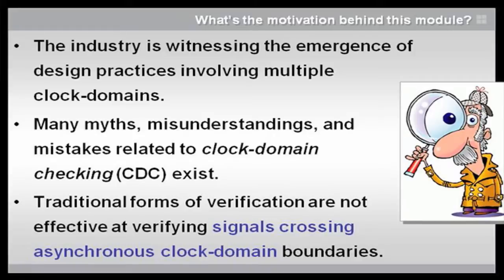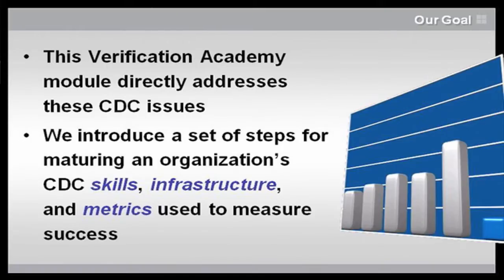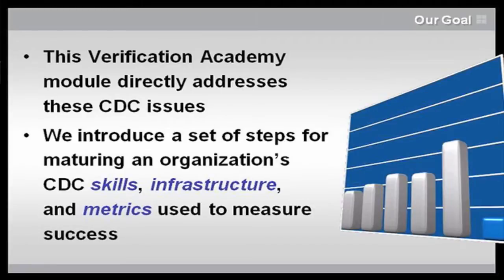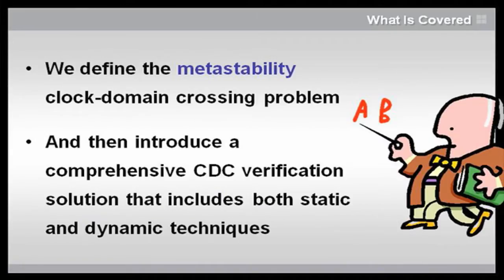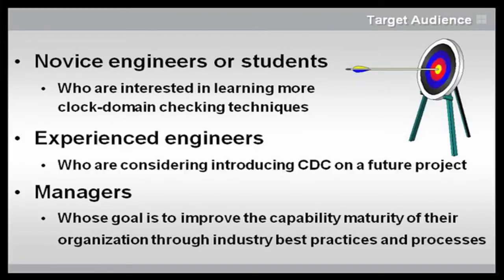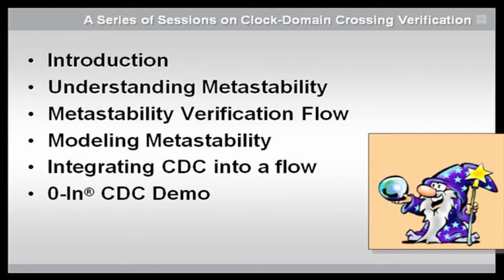Clock-Domain Crossing Verification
This video will preview the Clock-Domain Crossing (CDC) Verification course at Verification Academy.